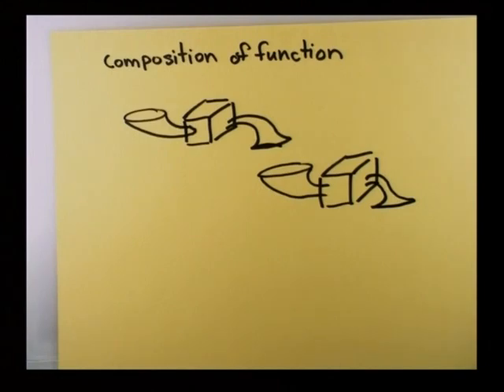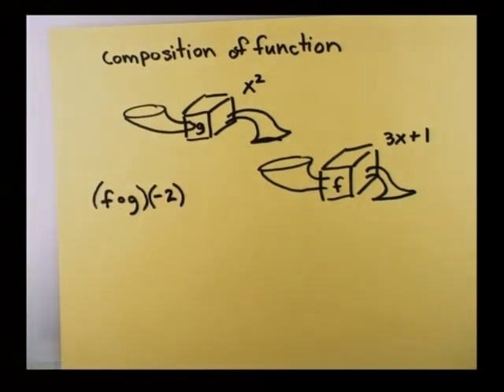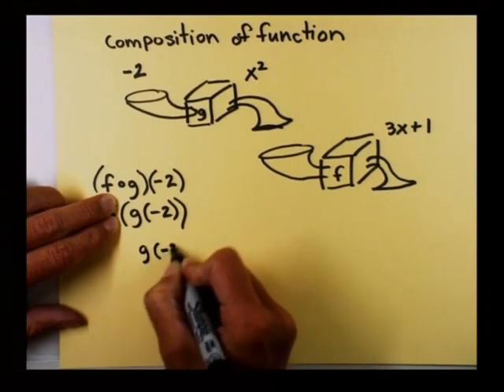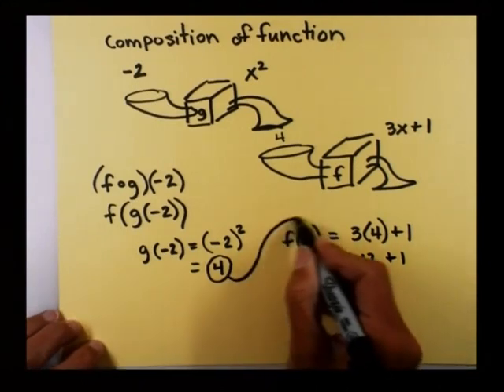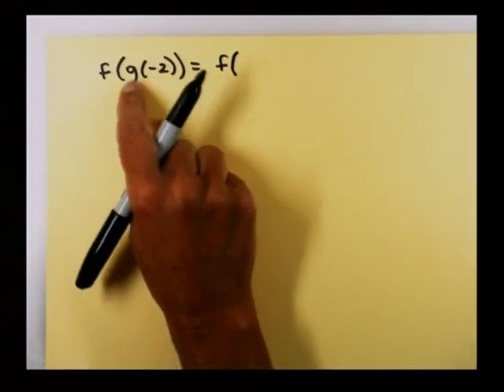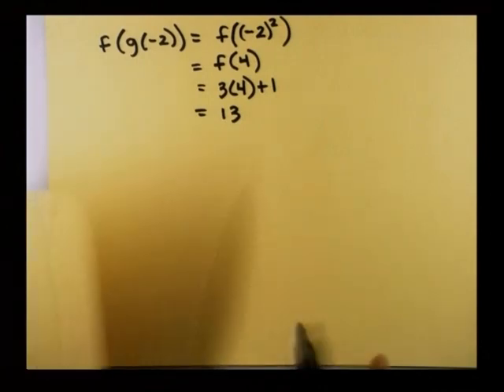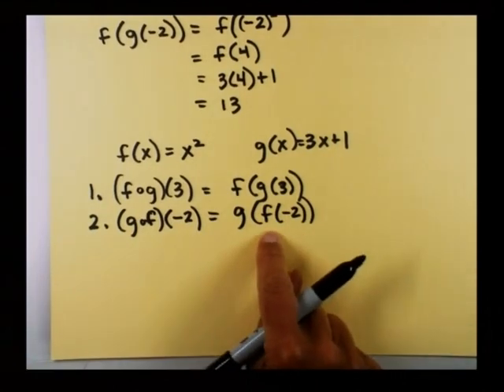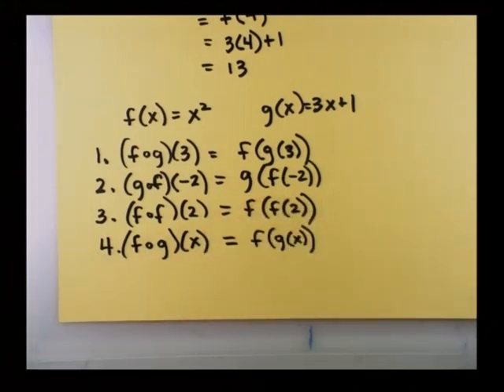3 5 Part 2